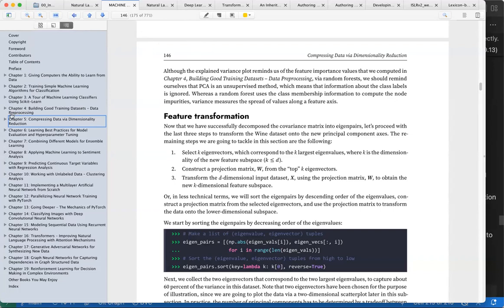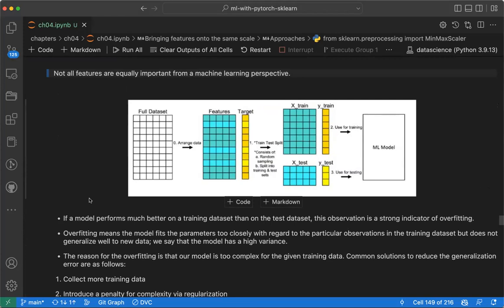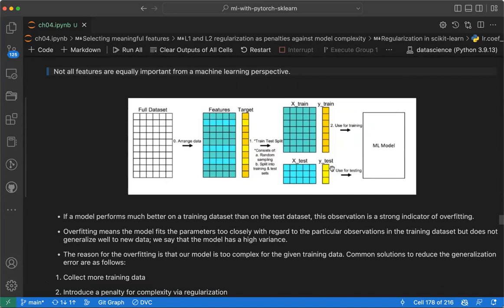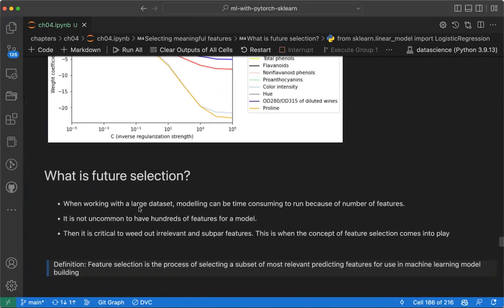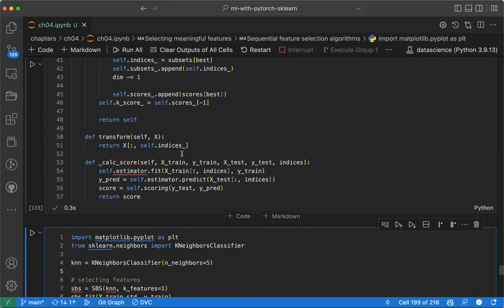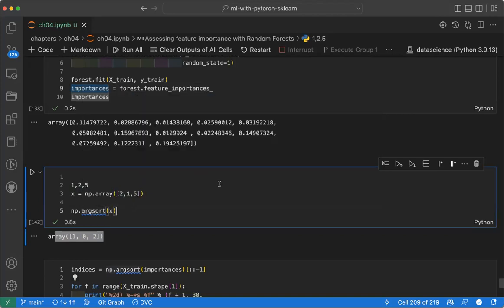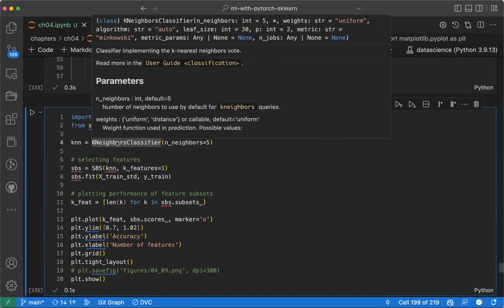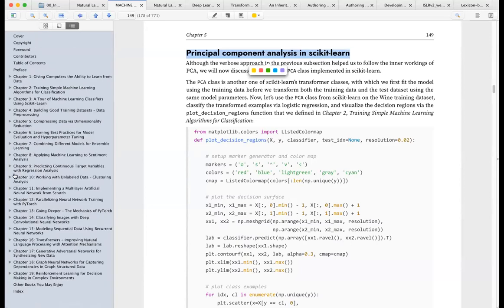Chapter 4- part 3: Building Good Training Datasets Data Preprocessing